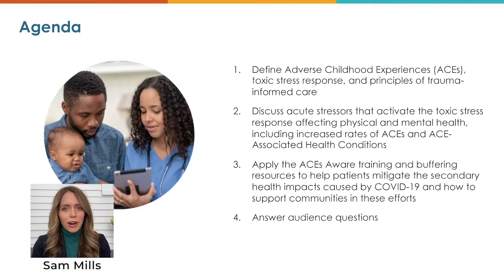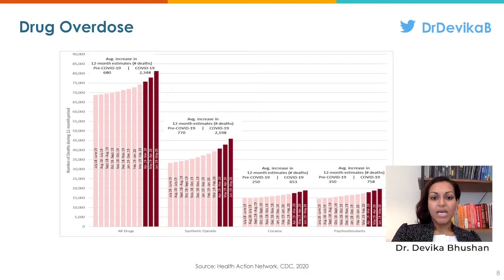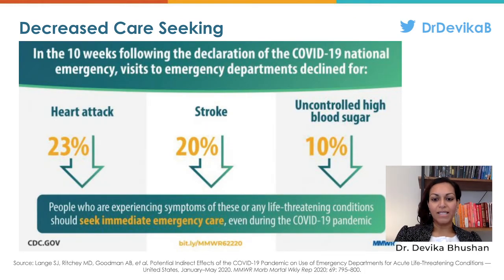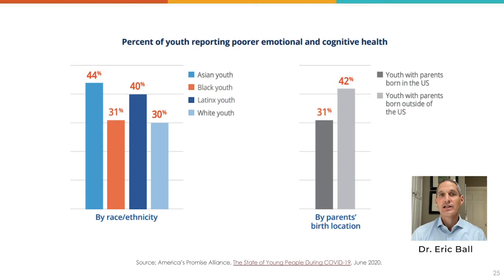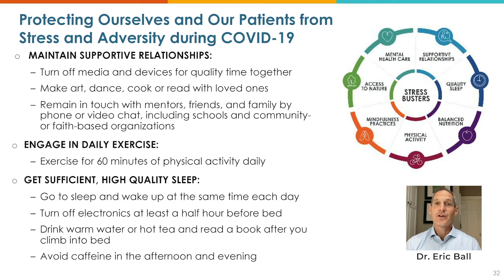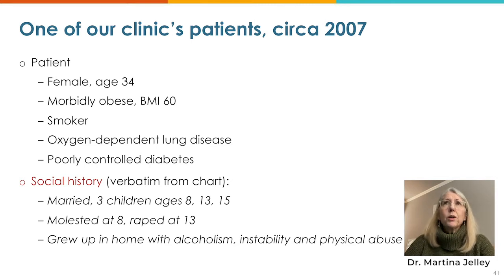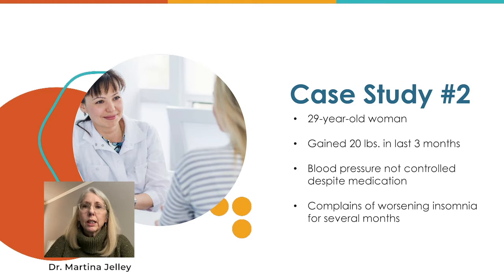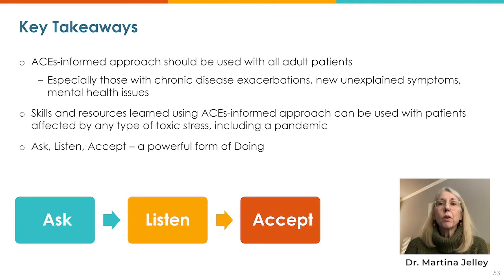How ACEs Aware Training Can Support Providers and Patients During COVID-19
ACEs Aware February Webinar